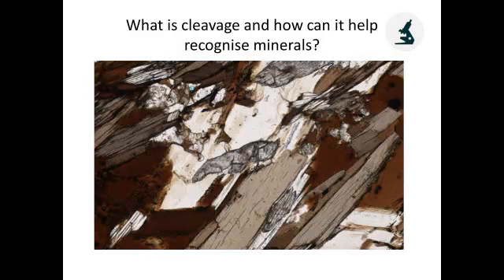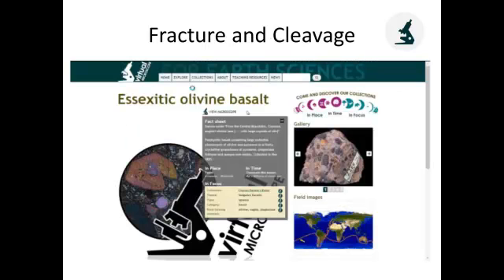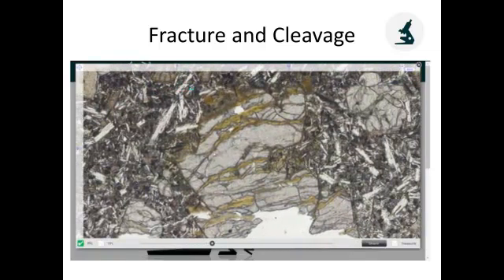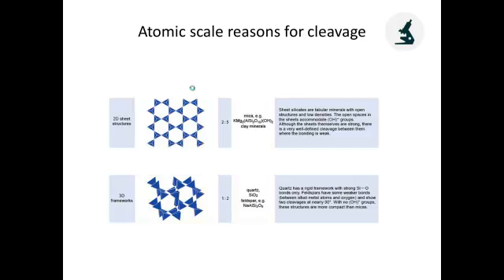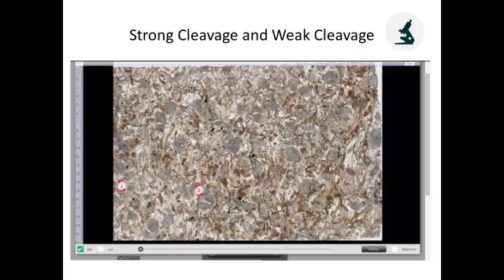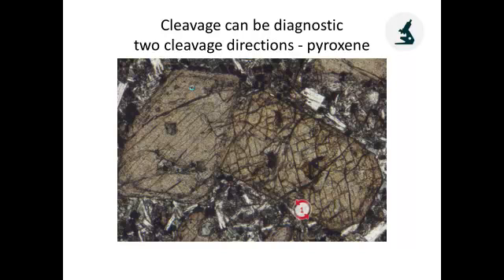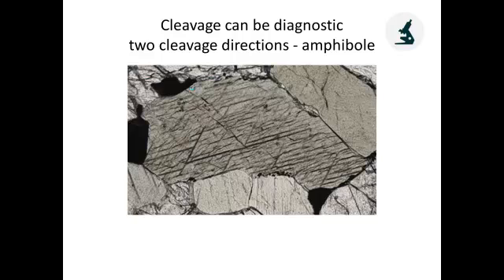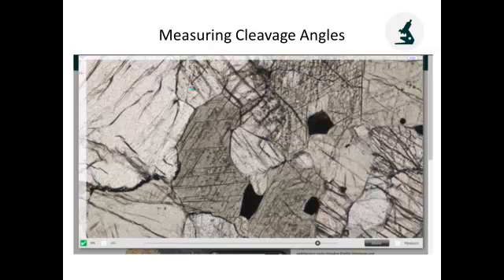Virtual microscope cleavage slidecast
Test slidecast on using fracture and cleavage in thin section - for an on-line project